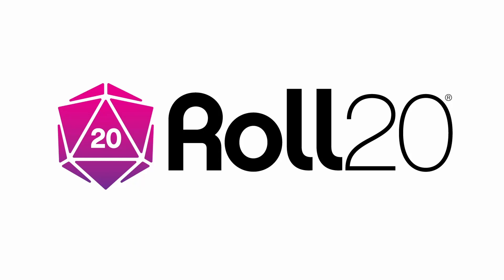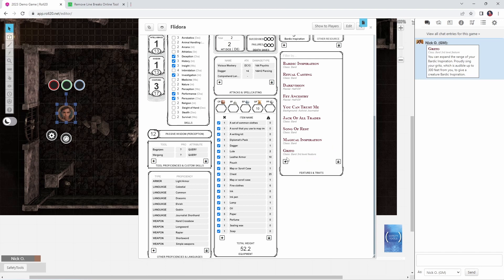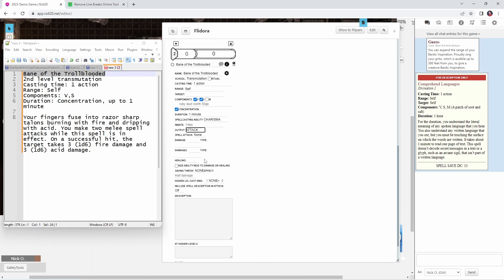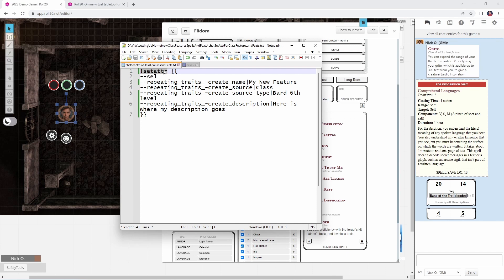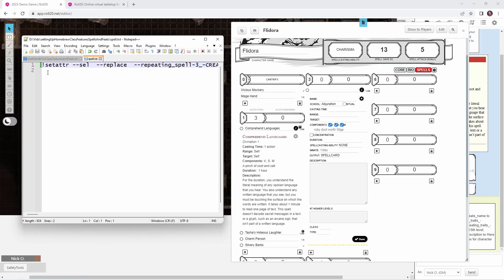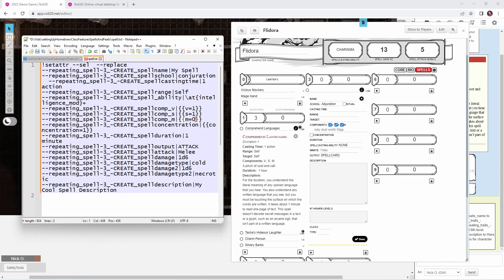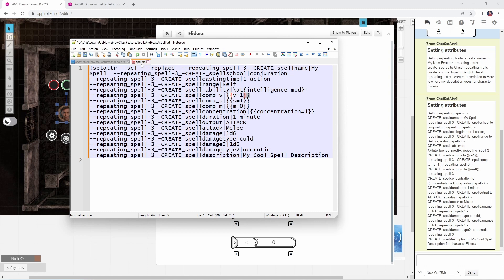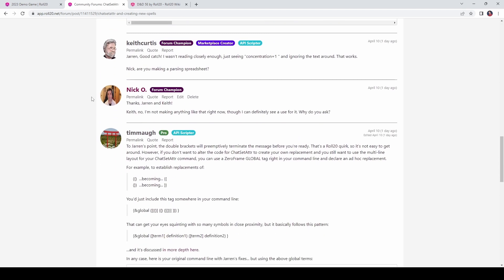Adding Class Features, Feats & Spells to the 5e Character Sheet in Roll20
This video shows how to set up your own custom D&D 5e classes, feats, and spells in Roll20. Note that a pro account is required in order to use the ChatSetAttr command shown in the second half of the video.

Code used for the class features/feat
!setattr {{
--sel
--repeating_traits_-create_name|My New Feature
--repeating_traits_-create_source|Class
--repeating_traits_-create_source_type|Bard 6th level
--repeating_traits_-create_description|Here is where my description goes

Code used for the spell